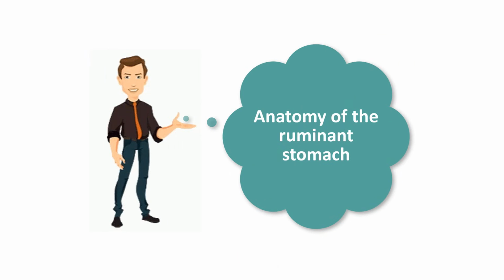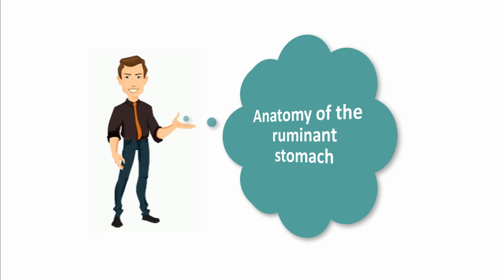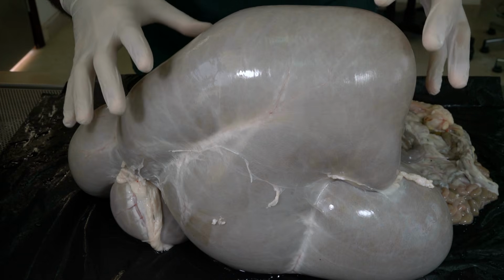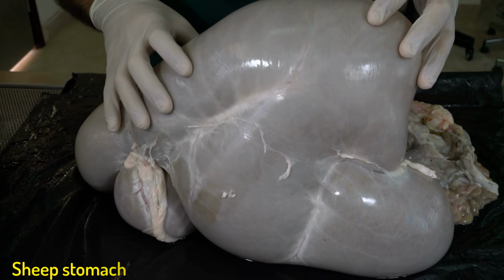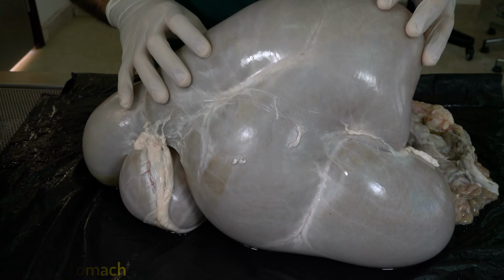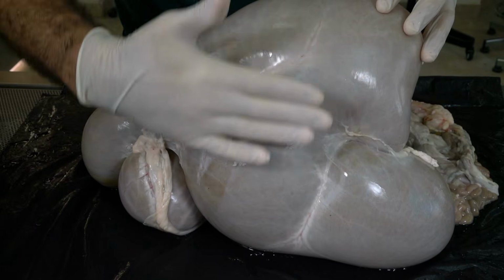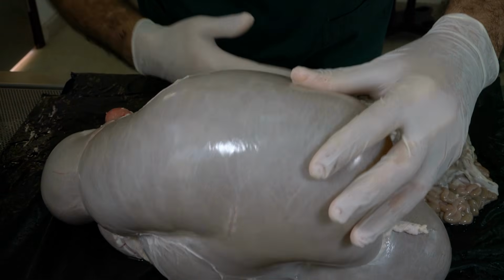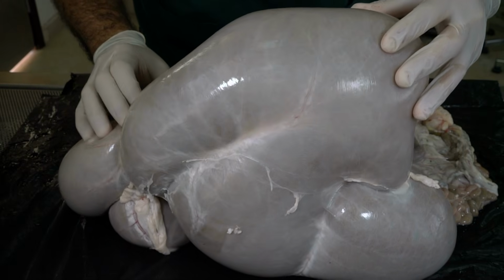Ruminant stomach part 1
Ruminant stomachs have four compartments: the rumen, the reticulum, the omasum and the abomasum.

The rumen is the largest stomach compartment and consists of several sacs (dorsal, ventral, caudodorsal and caudoventral sacs)
The reticulum lies close to the heart (caudal to the diaphragm). The tissues in the reticulum form a network similar to a honeycomb.
The omasum is a bean-like structure in the small ruminants, containing leaves of tissue. It absorbs water and other substances from digestive contents.
The abomasum is the only compartment lined with glands. These glands release hydrochloric acid and digestive enzymes, needed to breakdown feeds. The abomasum is similar to a mono-gastric stomach.